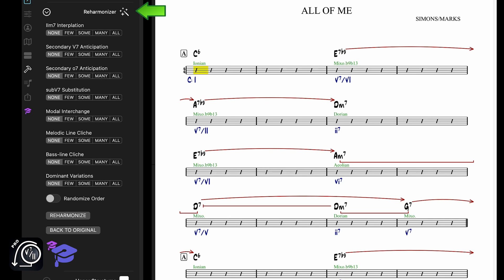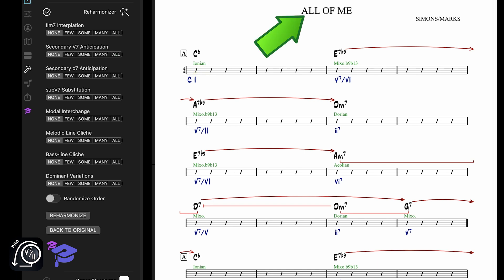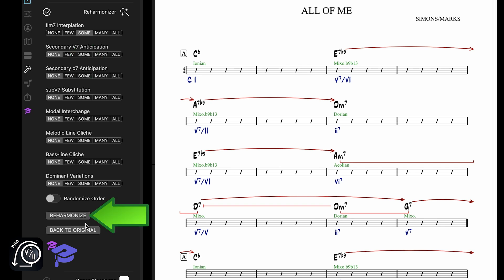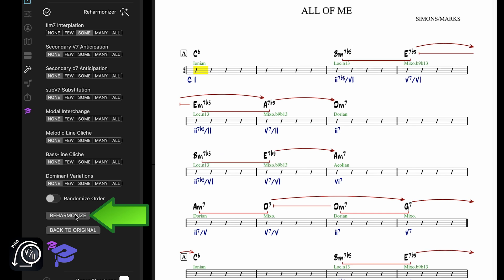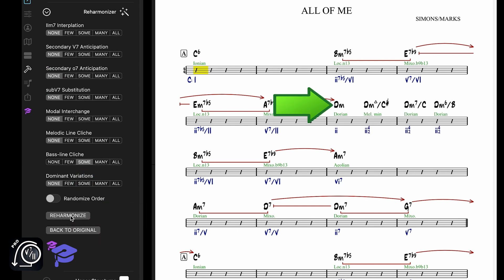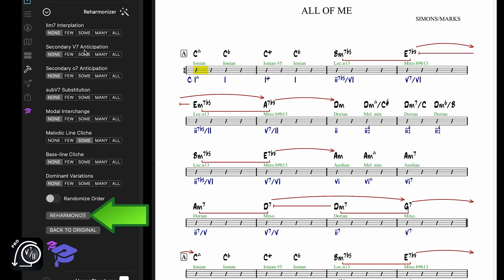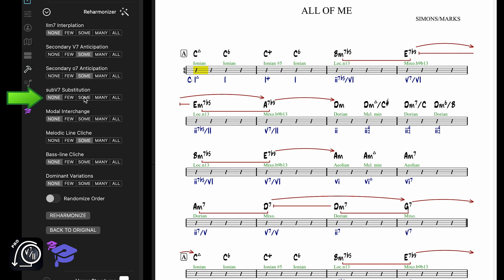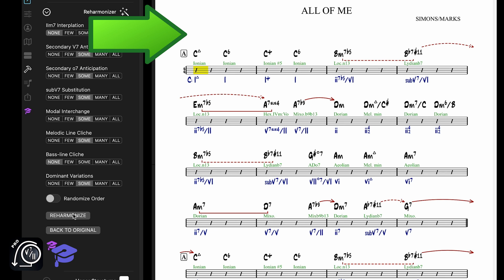The Reharmonizer: The Ultimate Guide to Jazz Piano Improvisation Software. Mapping Tonal Harmony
This is a tutorial for the macOS version.